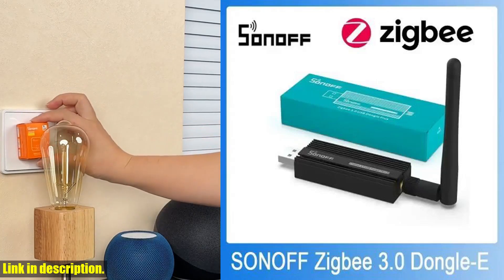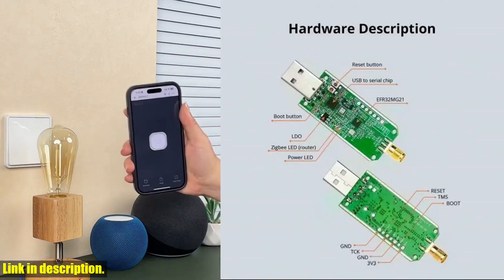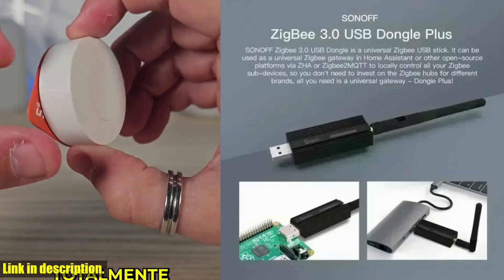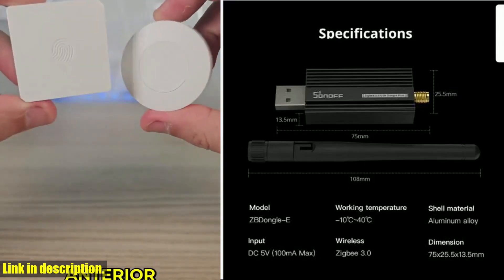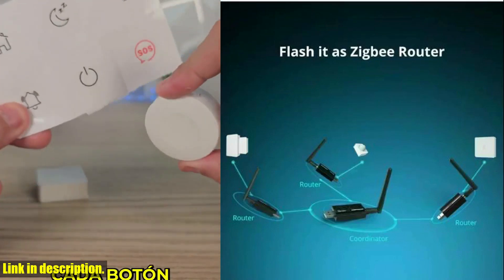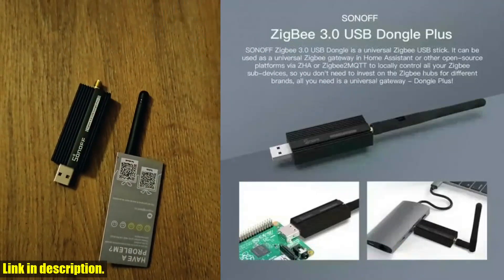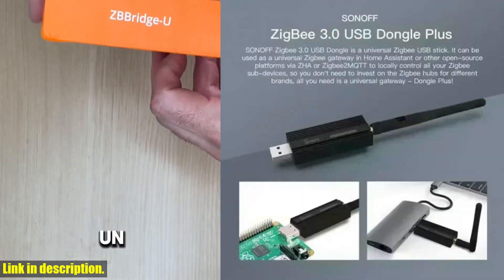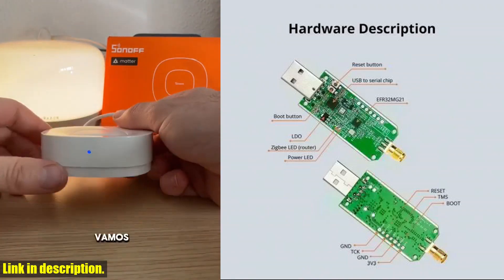Transform Your Home with Sonoff Zigbee 3.0 Usb Dongle Plus E! Alexa Google Home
Buy and Review Sonoff Zigbee 3.0 Usb Dongle Plus E Wireless Zigbee Gateway USB Interface Capture EFR32MG21 Alexa Google Home Voice Control on Aliexpress Shop
- Sonoff Zigbee 3.0 Usb Dongle Plus E Wireless Zigbee Gateway USB Interface Capture EFR32MG21 Alexa Google Home Voice Control

Today I am super excited to introduce you to the incredibly versatile and powerful Sonoff Zigbee 3.0 Usb Dongle Plus E Wireless Zigbee Gateway USB Interface Capture EFR32MG21 Alexa Google Home Voice Control. This little device is a game-changer for anyone looking to create a smart home ecosystem that is seamless, reliable, and easy to use.The Sonoff Zigbee 3.0 Usb Dongle Plus E offers a wide range of features and functionalities that make it stand out from the rest. Whether you're a beginner in the world of smart home technology, or a seasoned expert, this device has something to offer for everyone. With its easy setup process and compatibility with a wide range of smart home devices, you'll be up and running in no time.One of the key features of the Sonoff Zigbee 3.0 Usb Dongle Plus E is its compatibility with voice control through Alexa and Google Home. This means you can simply use your voice to control your smart home devices, making the entire experience that much more convenient and futuristic.Not only that, but the Sonoff Zigbee 3.0 Usb Dongle Plus E is designed with EFR32MG21 wireless technology, ensuring a strong and reliable connection between your smart home devices. This means you can trust that your devices will always be connected and responsive, without any lag or drop-offs.But perhaps the best part about the Sonoff Zigbee 3.0 Usb Dongle Plus E is its affordability. This is a high-quality product that won't break the bank, making it accessible to anyone who wants to upgrade their home to a smart, connected space.So if you're ready to take your home automation to the next level, I highly recommend checking out the Sonoff Zigbee 3.0 Usb Dongle Plus E. You can find the link in the description below to get your hands on this amazing device and start building the smart home of your dreams. Don't miss out on this opportunity to create a more convenient, efficient, and enjoyable living space for yourself and your family.